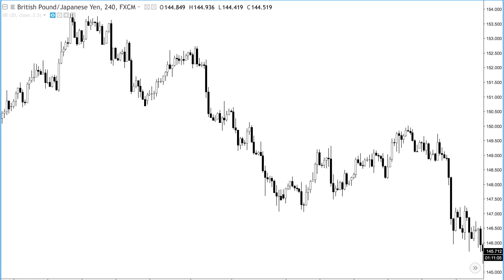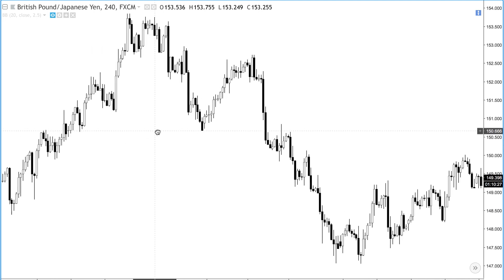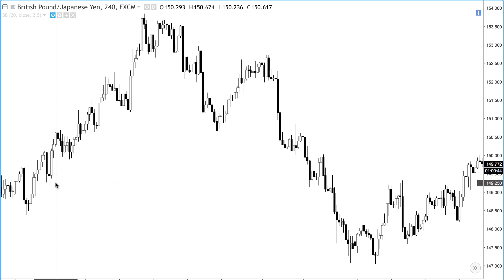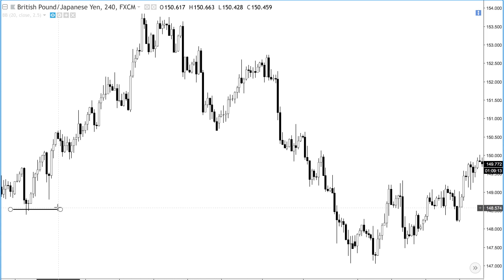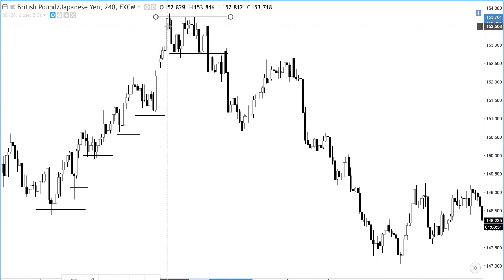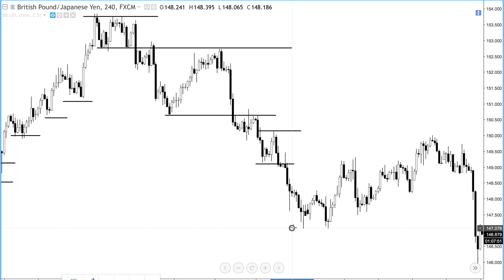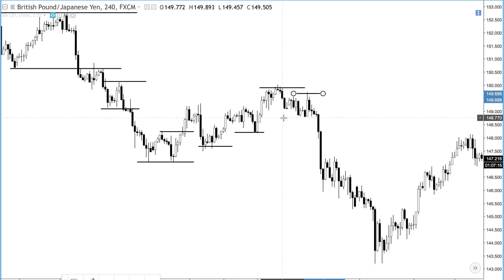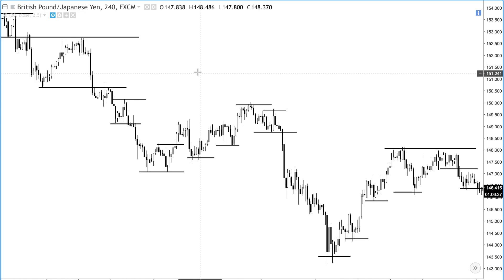How To Understand ANY Price Action Chart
Keep it simple. That is my slogan when it comes to price action trading strategies. You don't need to make it too complicated and I will show you everything you need to know about price action charts.

I have prepared some very interesting price action chart studies that will help you understand the most important price action concepts.

The principles discussed in this video work on all timeframes and for all markets. Price action is universal and timeless because it tries to decode the behavior and the interaction of buyers and sellers who drive the financial markets.